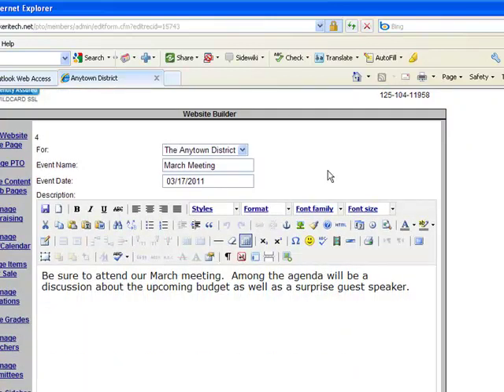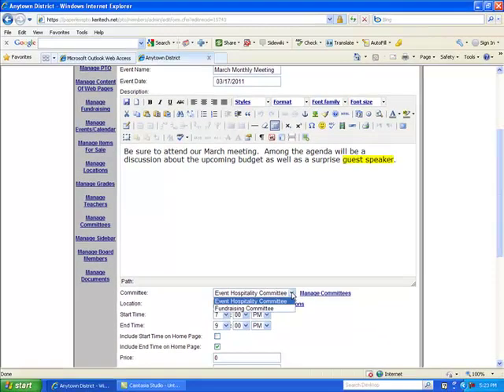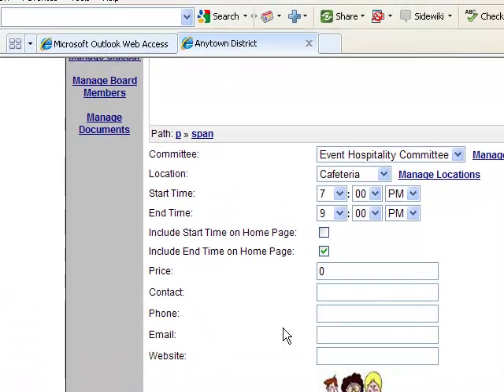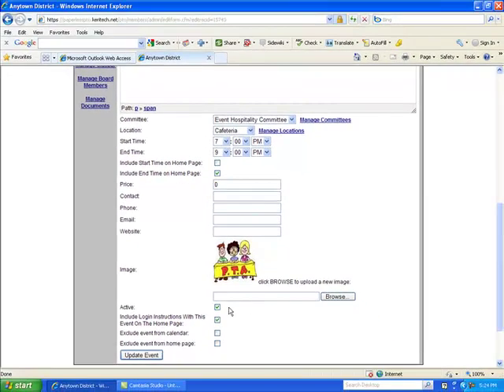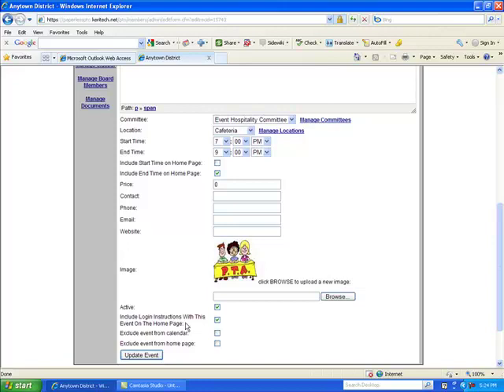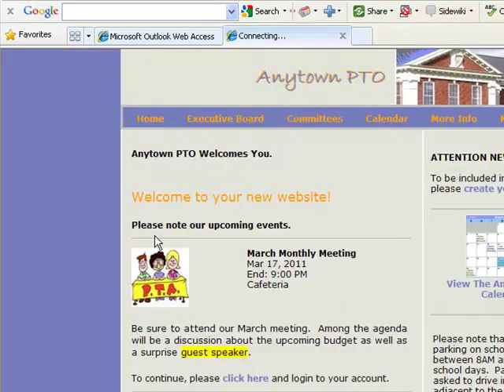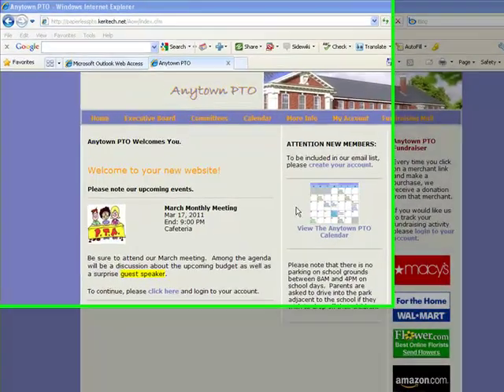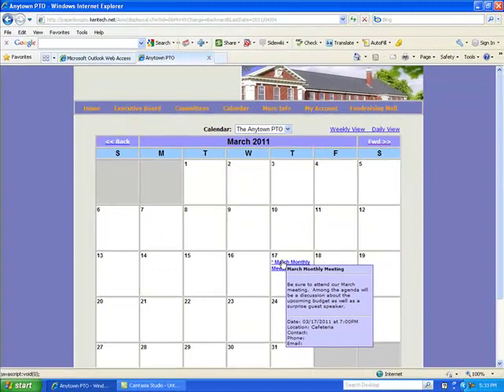Managing Your PTA Website Events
See how easily you can update the events on your Paperless PTO website.